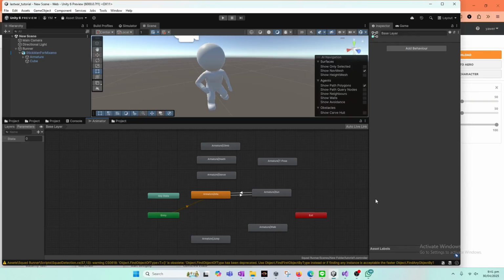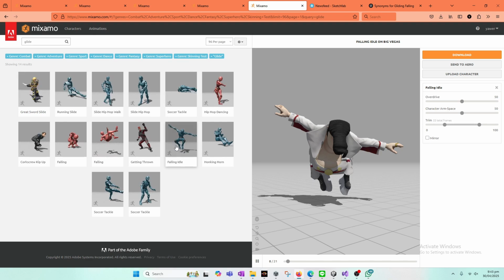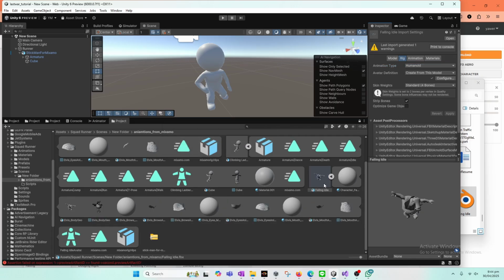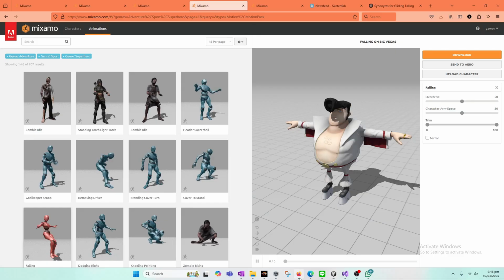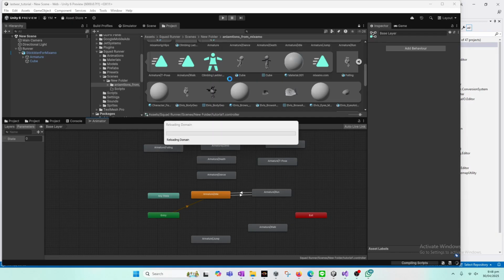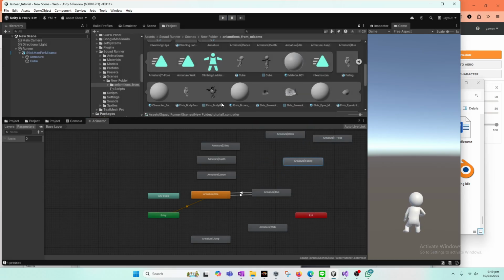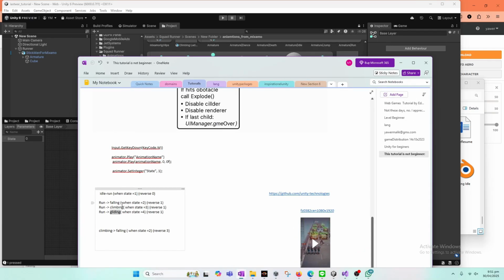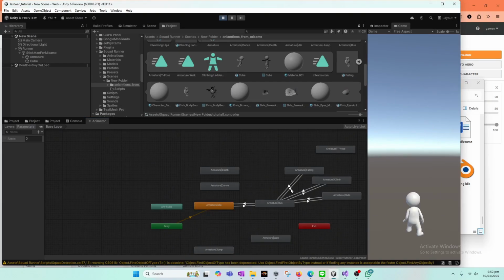🔥 How to Make a Game Like Lost War in Unity 6 | Full Beginner Tutorial (Step-by-Step) - Part 6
🎬 Unity Animation Tutorial | Fix Import Issues + Add Climb, Glide & Falling Animations (Step-by-Step)

👋 Welcome back devs! In this Unity tutorial, we continue right from where we left off — fixing the imported client model animation issue and adding new animations like 🧗‍♂️ Climb, 🪂 Glide, and 💫 Falling!

If your animation isn’t playing after importing from Mixamo or other sources — don’t worry! In this video, I show you how to switch your rig from Generic ➜ Humanoid, apply it properly, and make your animations run perfectly in your Unity Animator Controller.

🎮 By the end of this tutorial, you’ll learn how to:
✅ Fix imported animation not playing in Unity
✅ Convert a Generic rig to Humanoid
✅ Add and configure Climb, Glide, and Falling animations
✅ Assign custom keys (T, Y, Q) for triggering animations
✅ Create smooth Animator transitions between states (Idle → Run → Falling → Climb → Glide)
✅ Build a modular animation system using states & triggers

Setting up imported models in Unity 🧱

Fixing “Animation not playing” bug ❌

Changing rig type to Humanoid ⚙️

Downloading animations from Mixamo 🌐

Renaming and organizing animation clips 📂

Adding new animations in Animator 🎭

Connecting animations with keyboard input ⌨️

Creating logical transitions between states 🔁

Preparing the system for next episode (state machine improvements!) 🚀

🧠 Mini Article: Understanding Unity Animation Workflow

When importing character animations into Unity from sources like Mixamo, many beginners face a common issue — the animation doesn’t play! 😩 This usually happens because the model’s Rig Type is set to “Generic”.
By switching it to Humanoid, Unity maps the skeleton correctly and makes the animation compatible with your character.

After fixing the rig, you can easily drag-and-drop your animations (like Climb, Glide, and Falling) into the Animator Controller. By assigning input keys (like T, Y, Q) you can preview animations in play mode.

Then, by using Animator Parameters (states and triggers), we can smoothly transition between movements — creating realistic motion in gameplay!

In the next tutorial, we’ll refine this further — adding seamless animation blending and modular scripting for even smoother transitions. 💪

0:00 – Intro & Overview
0:06 – Fixing Imported Animation
0:20 – Changing Rig Type to Humanoid
1:00 – Testing Climb Animation
2:00 – Downloading Falling & Glide Animations
3:00 – Importing & Setting Up Animations in Unity
4:00 – Adding Input Keys (T, Y, Q)
6:00 – Animator Setup & Testing
8:00 – Creating State Transitions
10:00 – Testing Animation Logic
11:00 – Wrap-Up & What’s Next